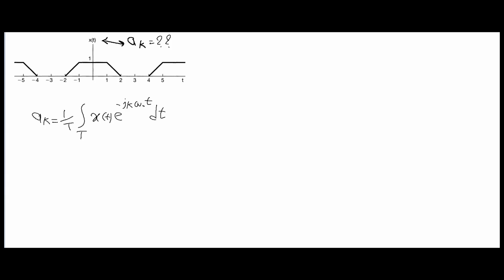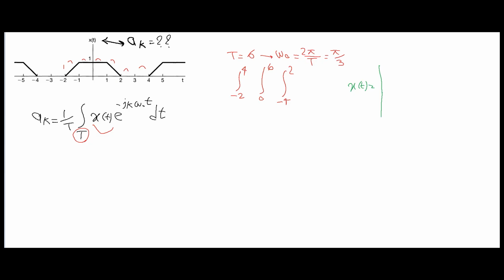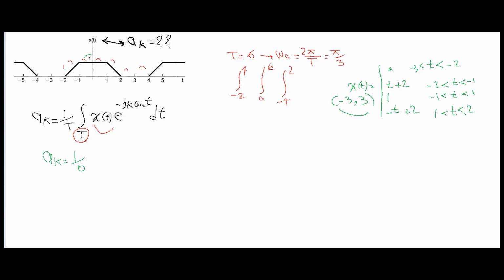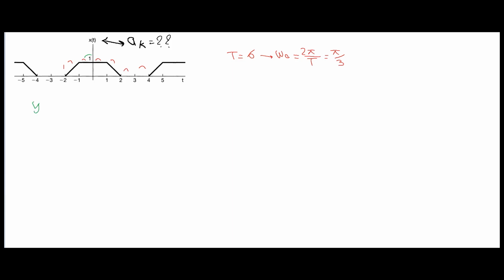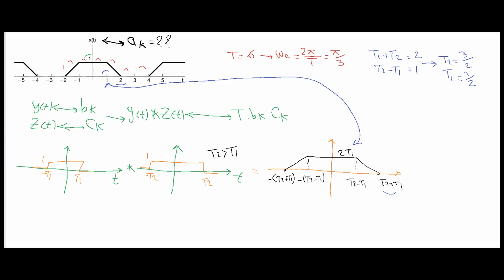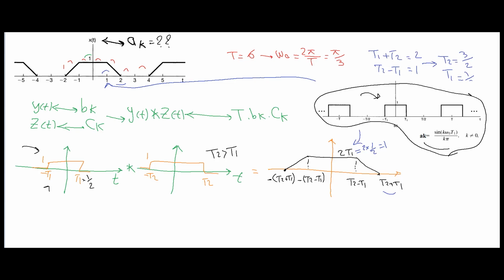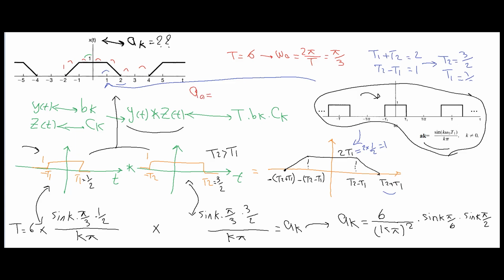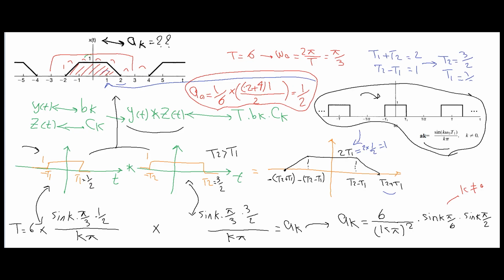Stop Using Long Integrals! Solve Fourier Series Faster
In this video, we solve a Fourier series problem using two methods:
• Direct integral method
• Faster property-based method
Learn how to simplify calculations and solve problems quickly. Perfect for Signals & Systems students.